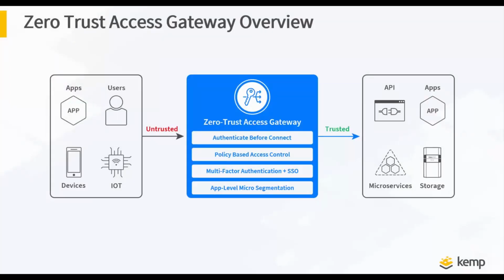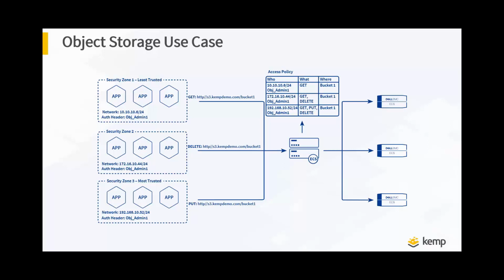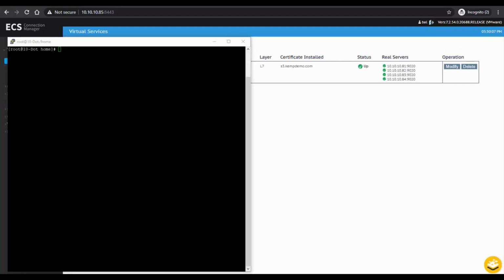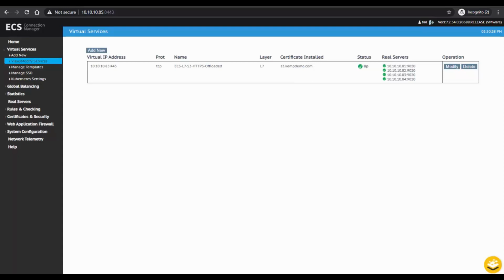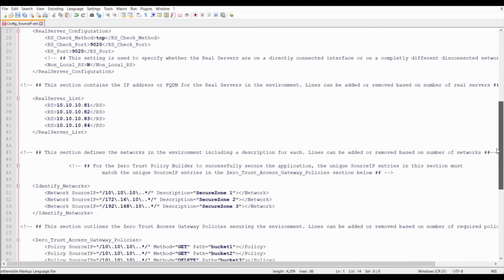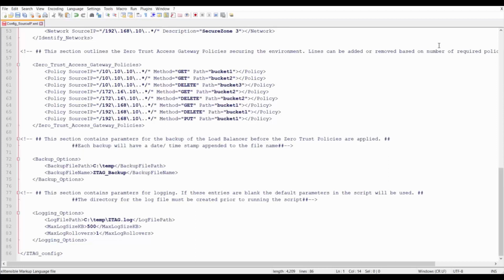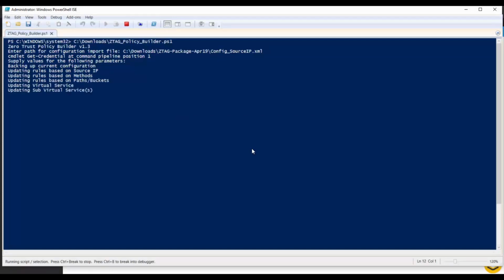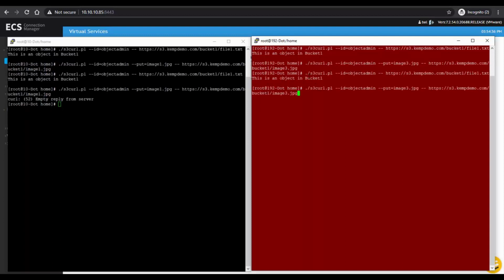Enable Zero Trust for Object Storage using ZTAG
With the increase and sophistication of today’s threats, organizations are quickly realizing the need for a Zero Trust security model. With the adoption of modern applications and object storage in the enterprise, there is a challenge to ensure these solutions are secure from such malicious activities.  Leveraging the existing load balancing solution in combination with the Kemp Zero Trust Access Gateway (ZTAG) will ensure least privileged access to the object storage therefore eliminating any potential risk.

This video will review the constructs of the Kemp Zero Trust Access Gateway and demonstrate the Zero Trust Policy Builder to secure an object storage solution.